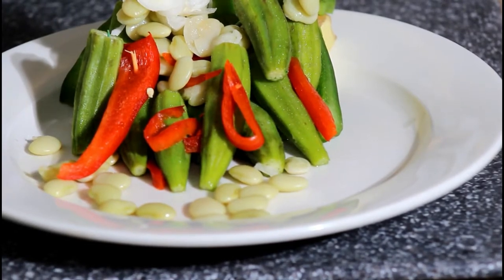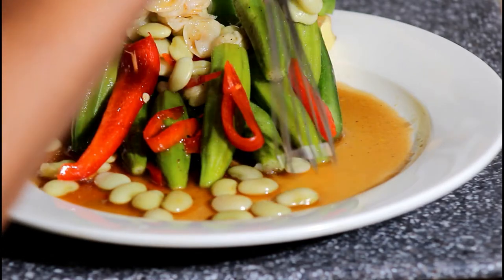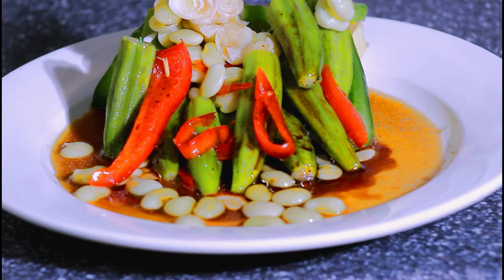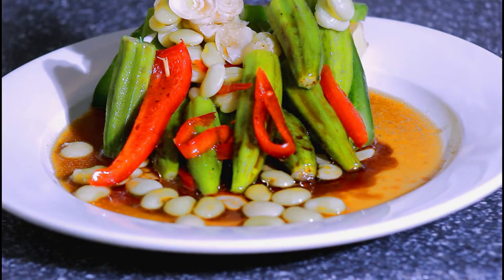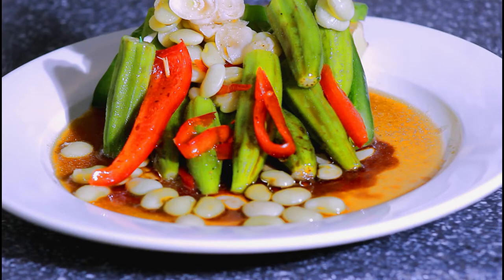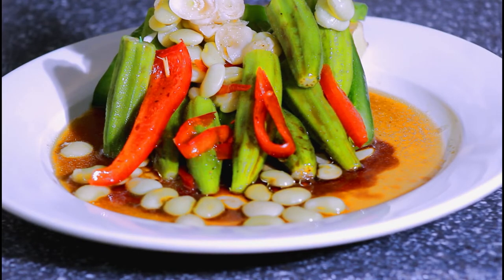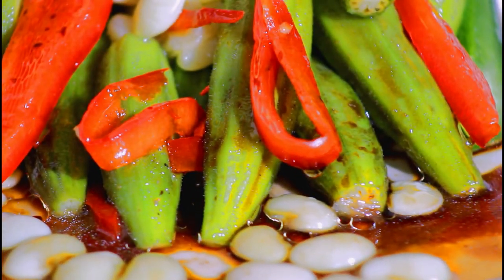Scrumptious Okra In Red Bell Pepper Terriyaki Sauce | Come With Me - LET'S RECREATE THIS TOGETHER!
Still in our 'Crisis Cooking series!"
The SONG: This song is actually saying... "Yeah ME! QUESTION BOY QUESTION!" and not really something naughty!

We have been doing a lot of meat-based meals and not a lot of Vegan meals... those who requested, we will start to do some more vegan dishes!

COOKWHATYOUHAVEINTHISCRISIS! We continue to show you guys how to utilize what you got in the house to prep meals for you and your family also your pets!
THE INDOORS PET OF THE DAY IS "rabbit"

This is a very delicious meal and if you are vegan, you will enjoy this but any other persons can also enjoy this dish - even if you are meat-base!

A great dish overall for the entire family!